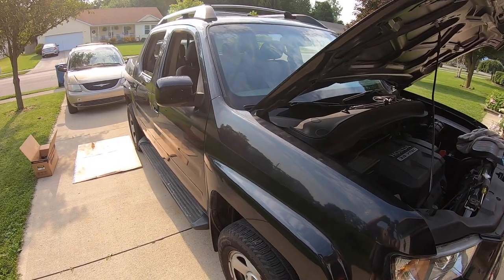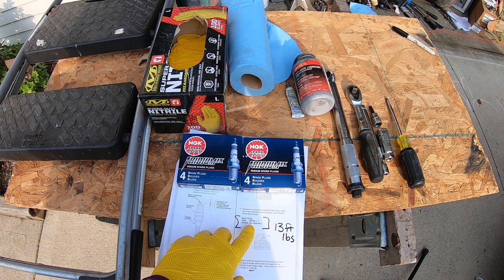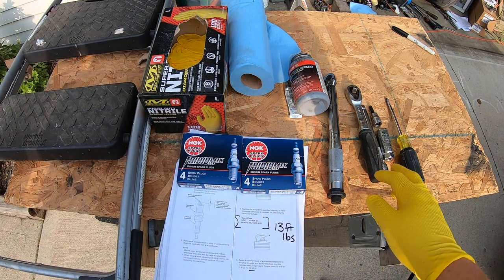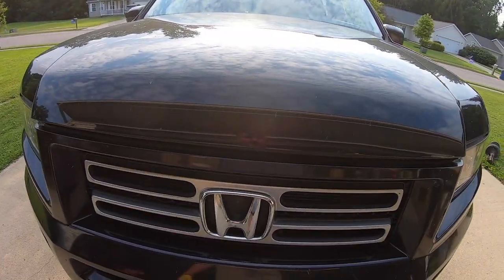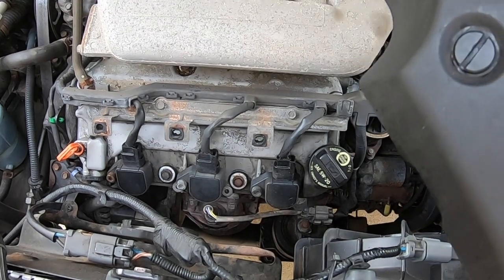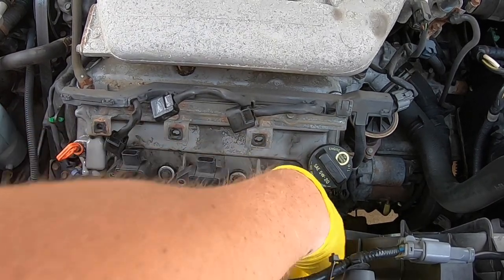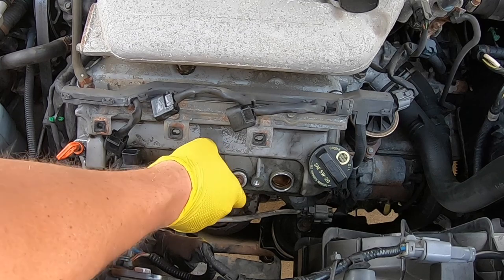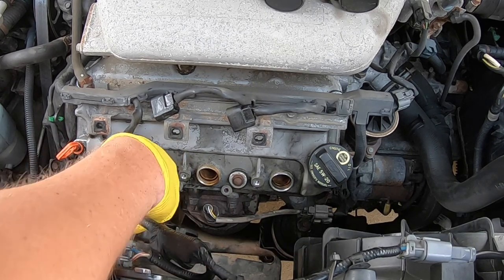How to Replace Spark Plugs in a Honda Ridgeline 2006-2014 (Complete Guide for Front & Back)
Learn how to change out your spark plugs in a 1st generation Honda Ridgeline for both front and back spark plugs.

The Tools: 00:29
• 6in Socket extensions
• 6mm Allen Socket
• 5/8 Spark Plug Socket
• Torque Wrench
• Spark Plugs NGK
• Anti-Seize Lubricant
• Step Ladder

This video was done on a 2006 Honda Ridgeline RTL 3.5L V6. But it should be very similar to all other makes and models, make sure to check for your exact vehicles fit for spark plugs and other specifications that you will need to follow to ensure the job is done correctly!

The Intro 00:07
The Tools 00:29
The Fix - Front Spark Plugs 02:21
The Fix - Rear Spark Plugs 18:04
The Closing 38:12

Supplies used to record this video:
* 256GB Flash Drive
* 5/8” to 1/4” adapter (boom to blogging frame
* 6ft USB to USB-C (powerbank to GoPro)